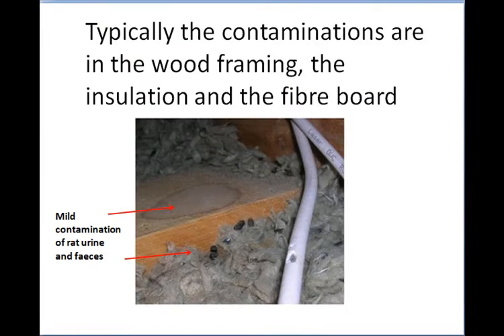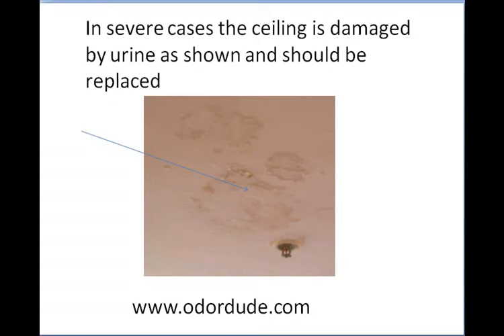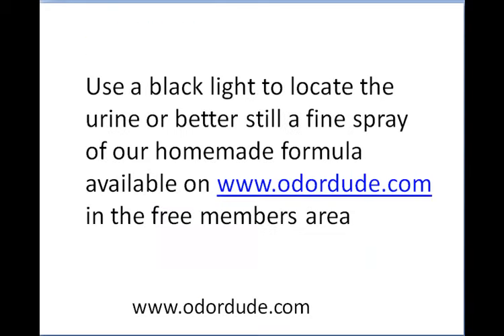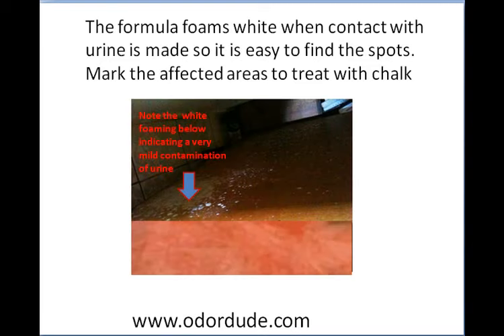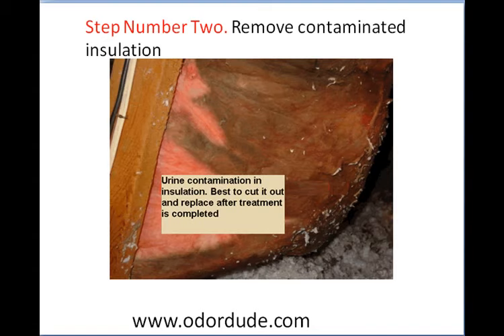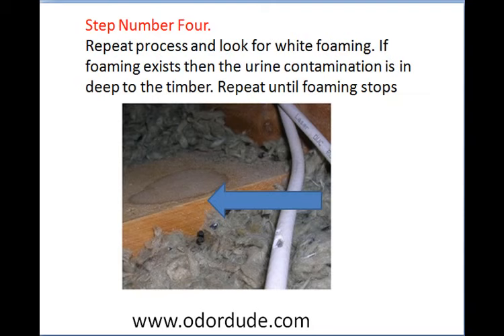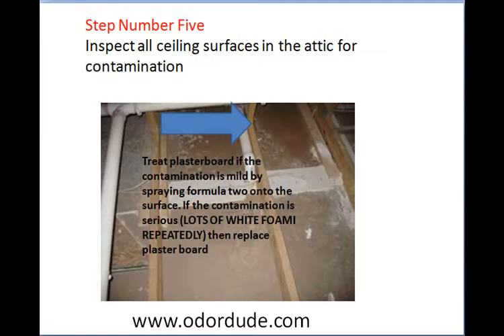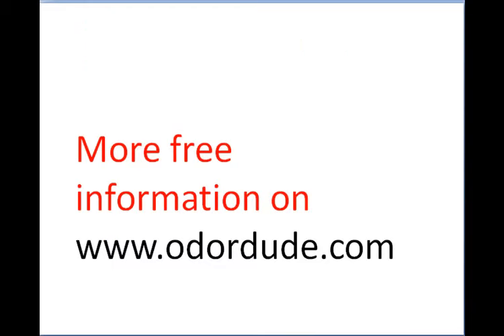How to Remove Rat Urine from an Attic PERMANENTLY | Free online help from The Odordude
How to remove rat urine odor from an attic or ceiling space.

Not a simple task to remove usually depending on what the substrates are in the roof. Typically the framing is raw wood which aborbs rat urine quite easily and if the rat urine is over a long period of time then you will need lots of treatments to try and penetrate in as deep as the urine is and the other issue is the ceiling lining and insulation if there is any.
 If the ceiling material is made out of fibreboard, plaster board or gib board or similar then that is also very absorbent and hard to remove. Easier to replace the boards in some cases

My formulation works on rat urine but it is usually trying to find all the contamination and treat them is the issue in a confined space
 In alot of cases we had to treat the timber 3-4 times then once dry seal it with a very resilient sealer